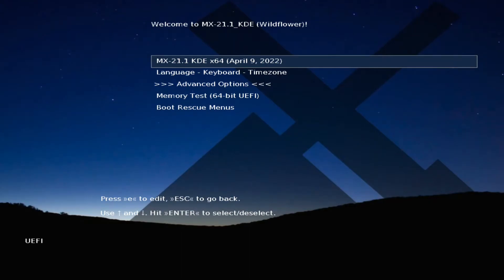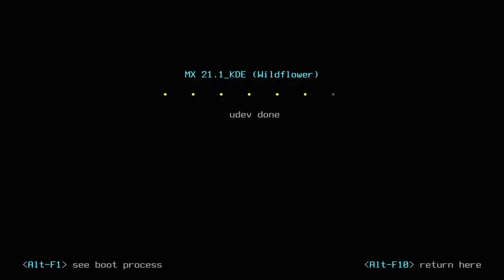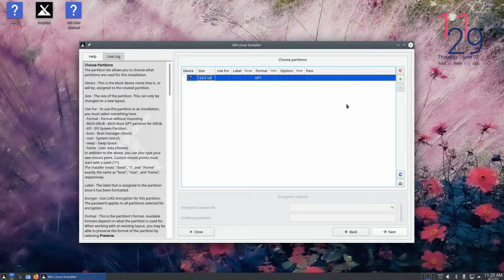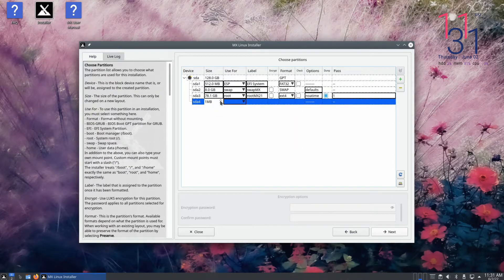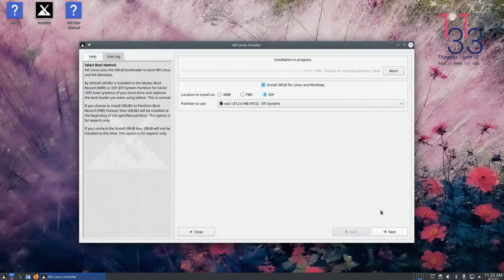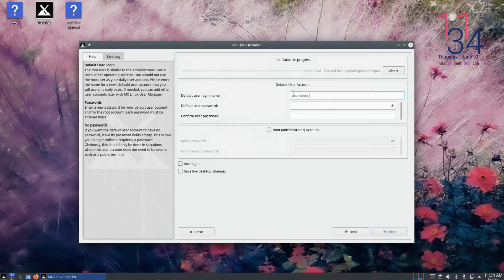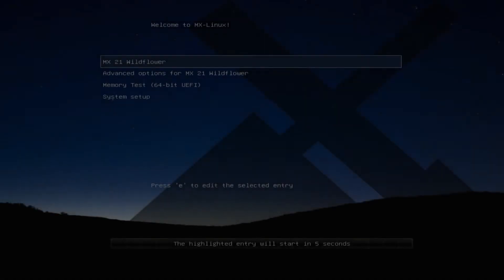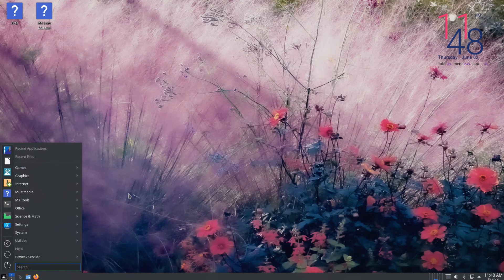How to Install MX Linux 21.1 with Manual Partitions | Install MX Linux 21.1 KDE with Linux Partition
How to Install MX Linux 21.1 with Manual Partitions | Install MX Linux 21.1 KDE with Linux Partitions with easy Understanding. MX Linux 21.1 is an Open Source Linux Operating System Based on Debian Stable Branch. Do you want to Install MX Linux 21.1  KDE with Manual Linux Partitions on your PCs or Laptops ? Do you want to try this Debian Based MX Linux 21.1 KDE Variant on your PCs ? Its Just Amazing. Try this Beautiful Operating System now and Enjoy it. In this Video we will be Installing MX Linux 21.1 KDE on a UEFI based PC with GPT Partition Table and Manual Linux Partitions.